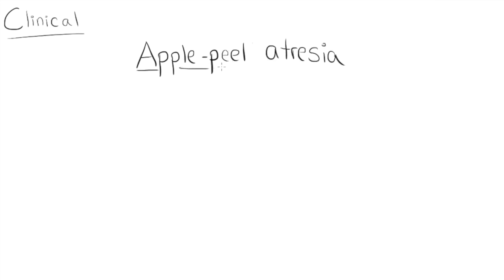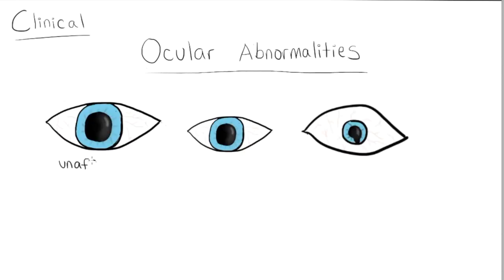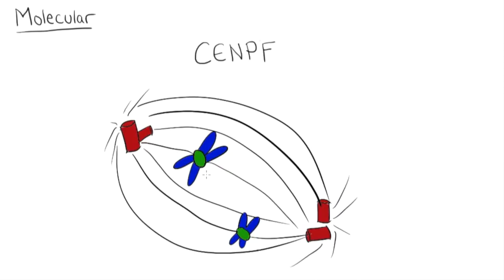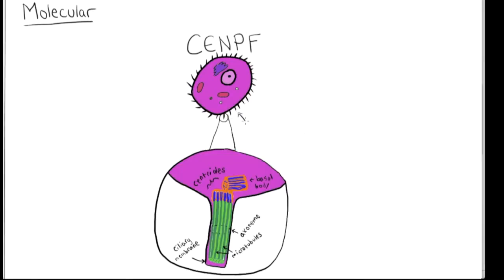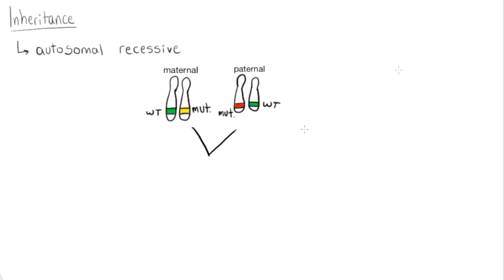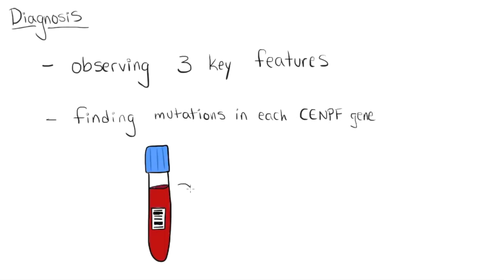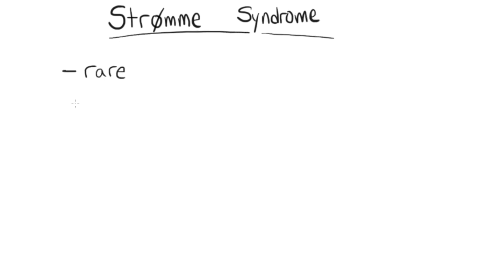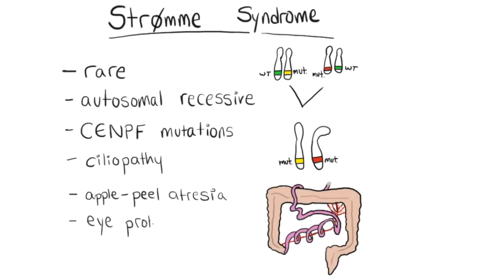Strømme syndrome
This is a lecture about the genetic condition Strømme syndrome (Stromme syndrome), designed for trainees and medical professionals.

Lecture by Samyukta Mallick. Edited by Philip M. Boone, MD, PhD.

Acknowledgement: We thank Dr. Petter Strømme and Dr. Kaja Selmer for reviewing the script.

References:
OMIM

Paper first describing the syndrome
Strømme P, Dahl E, Flage T, Stene-Johansen H. 1993. Apple peel intestinal atresia in siblings with ocular anomalies and microcephaly. Clin Genet 44:208–210.

Paper identifying the disease gene
Filges, I. et.al (2016), Strømme Syndrome Is a Ciliary Disorder Caused by Mutations in CENPF. Human Mutation, 37: 359-363. doi:10.1002/humu.22960